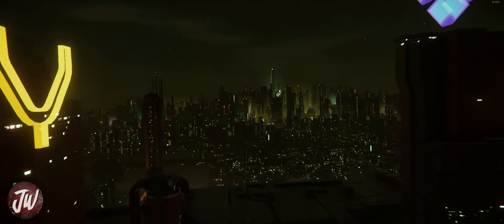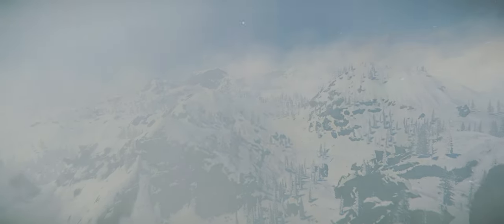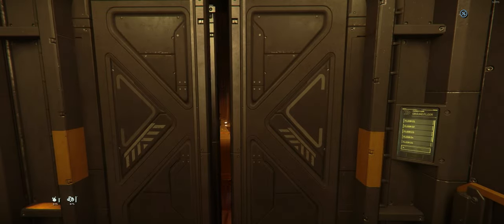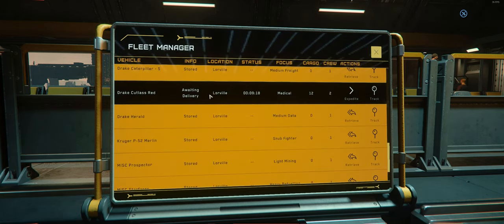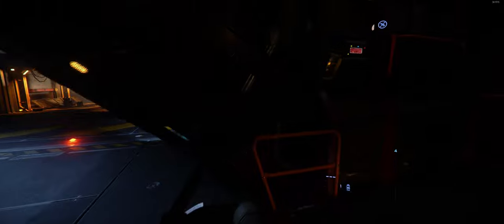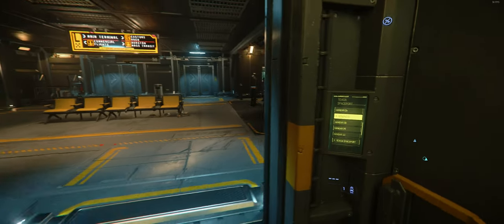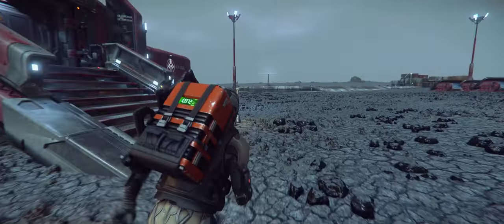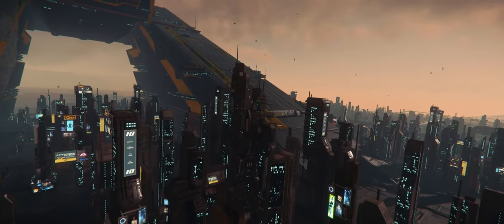The Most Concise Starting Guide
_Referenced Material

The guide is still relevant, Beginners GUIDE: How to start playing the game. A simple breakdown of all the bare things that you need to get started in star citizen.

_Music
Karl Casey / White Bat Audio - Dead by Dawn

_Computer
RTX 2080
I7 9700k

_Stands
Monitor ErGear
Speakers IsoAcoustics

_Contents
0:00 Intro
0:16 Main Menu
0:24 Where to practice
0:32 Starting
1:06 Spawning
1:33 Respawn
2:00 Navigation
2:20 Spaceport
2:39 Claims
2:53 Mobiglass
3:07 Ship Manager
3:23 Inventory
4:00 Refueling and Rearming
4:33 Ship Retrieval
4:48 Departure
5:06 Arrival
5:14 Take off
5:27 Contracts
5:56 Map
6:35 Outro